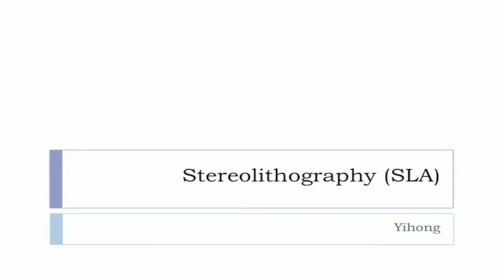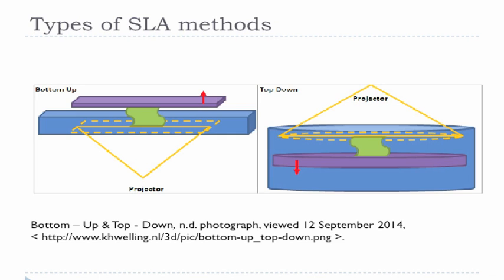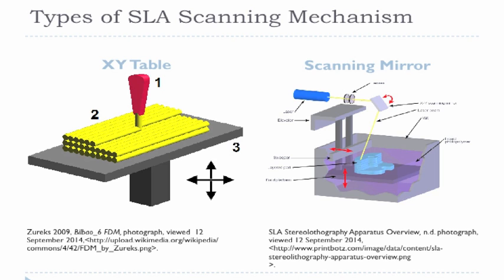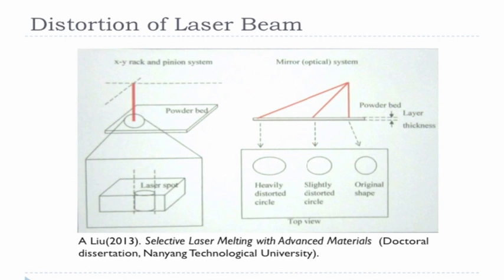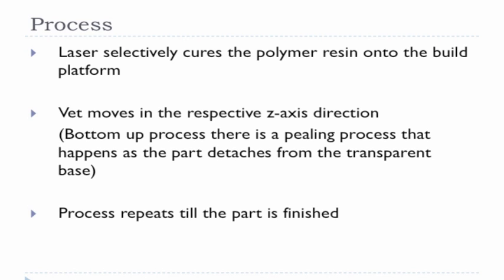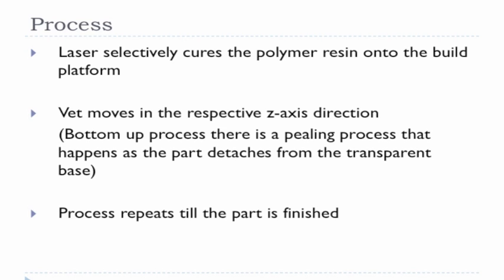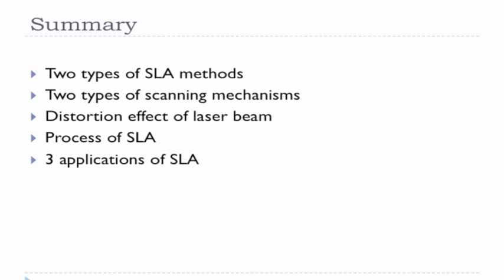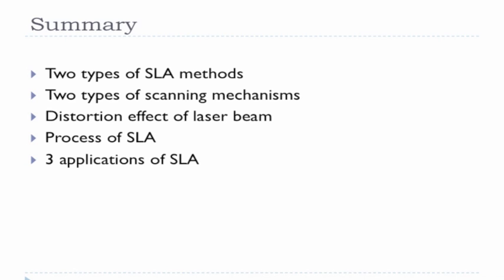3D Printing Course Series. Episode 8 : Stereolithography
To provide factual knowledge on the stereolithography technology